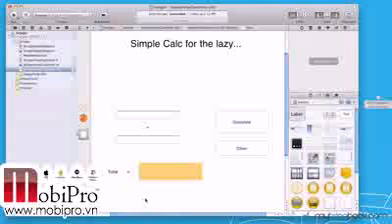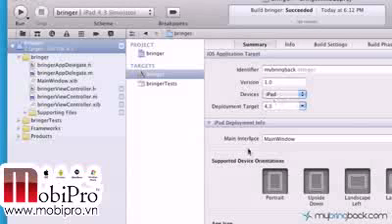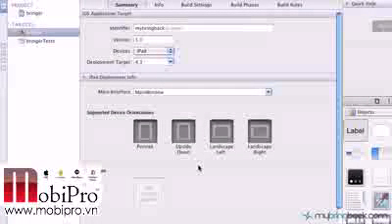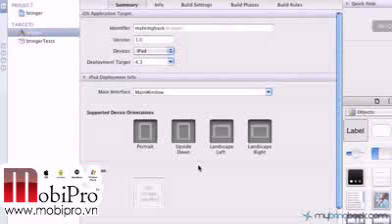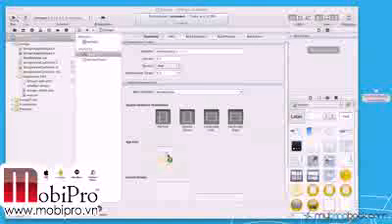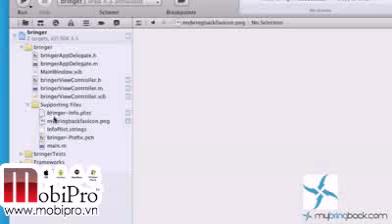Learn Xcode 4 Tutorial iOS iPad iPhone 1.6 Tùy Chỉnh Ứng Dụng Biểu Tượng